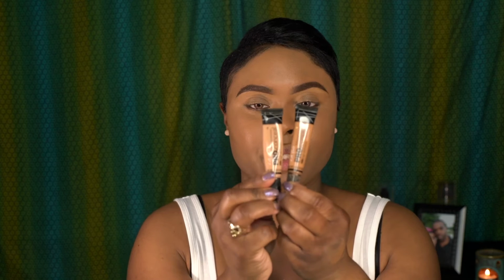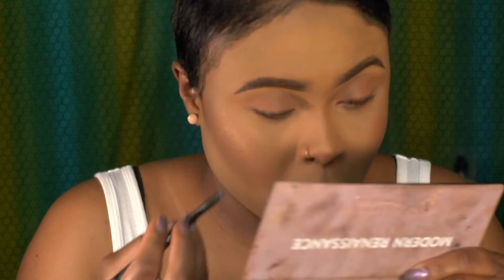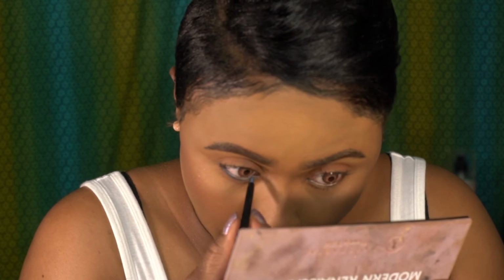2017 OLD Daily makeup routine | Everyday Makeup routine | MAKEUP BY CARRIE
I'll be showing you how I do my daily makeup routine, my foundation was a little off I noticed after I recorded.